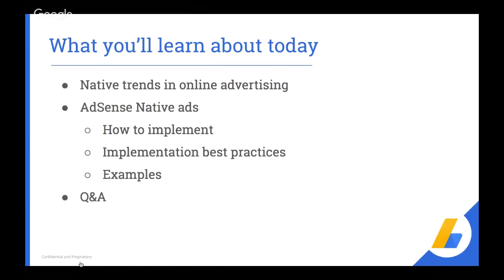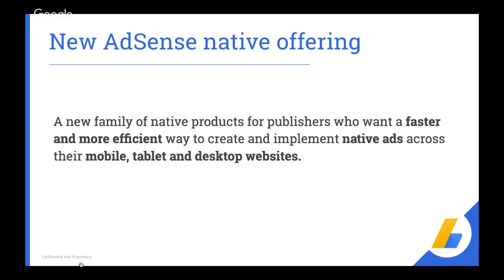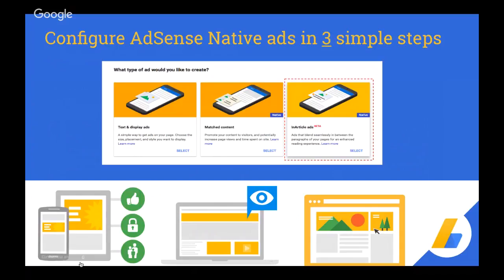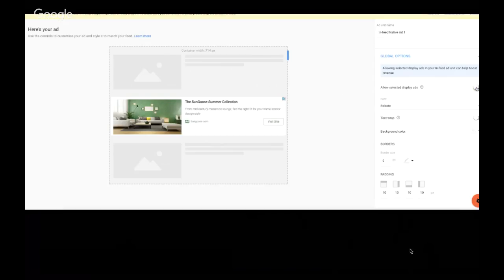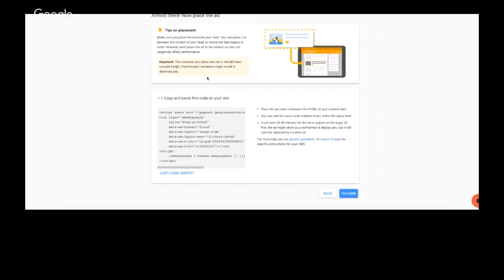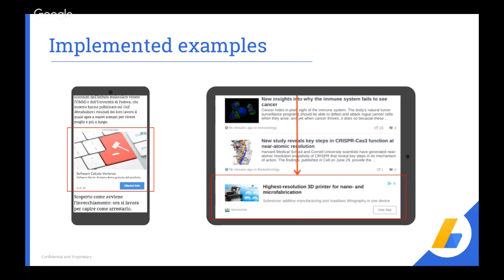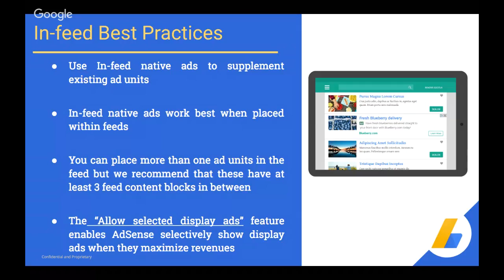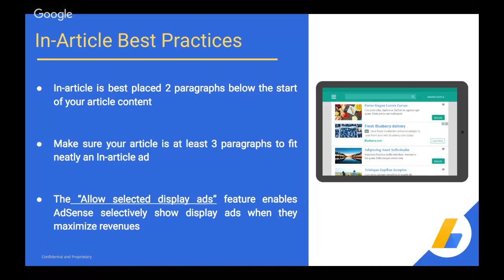Discover the new AdSense Native ads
Learn more about the newly released AdSense Native ads such as InFeed & InArticle. Native ads are designed to match the look and feel of your site, providing a great user experience for your visitors. This livestream will give you an overview of the Native ads formats, implementation best practices and other useful tips